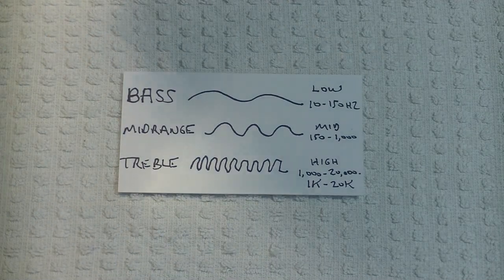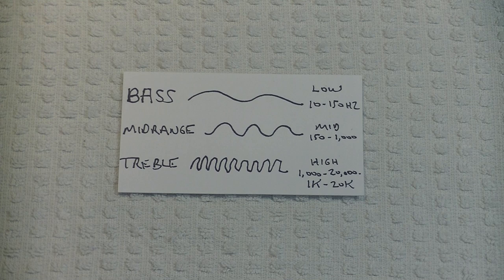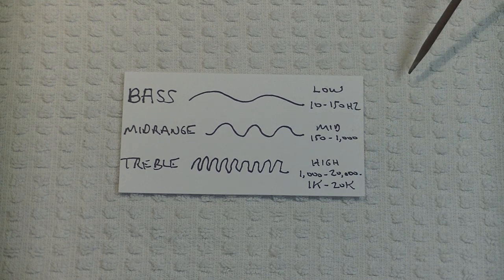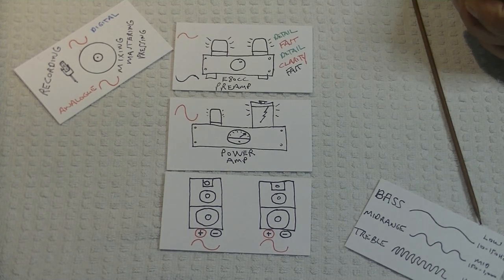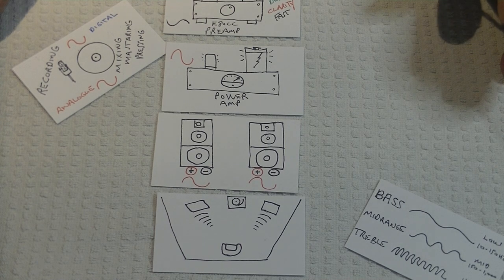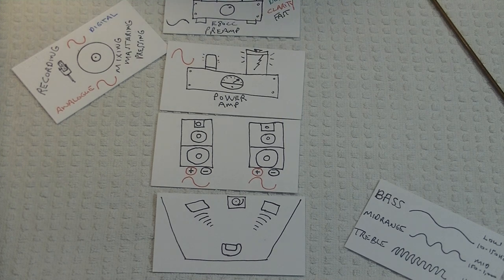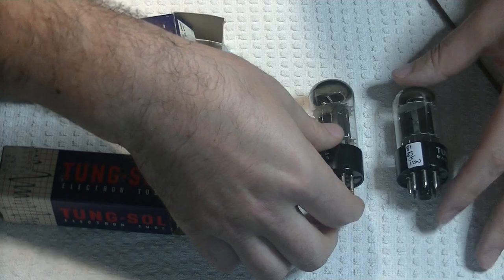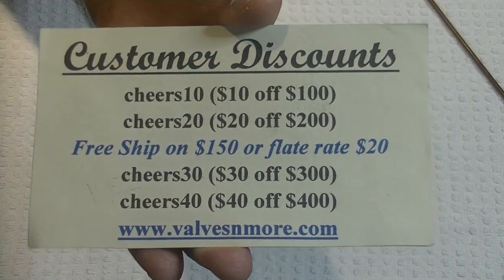Tube Lab #105 Bass - How to Acheive Great Sound - Bass Pt#1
We take a first look at Bass Reproduction, what matters most and what has the least affect.